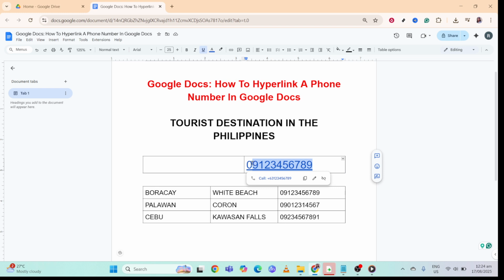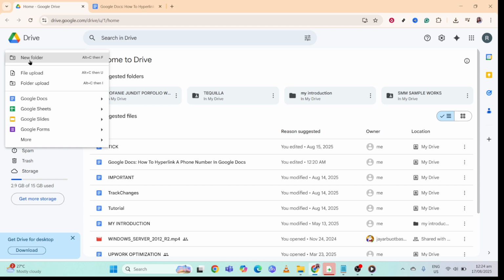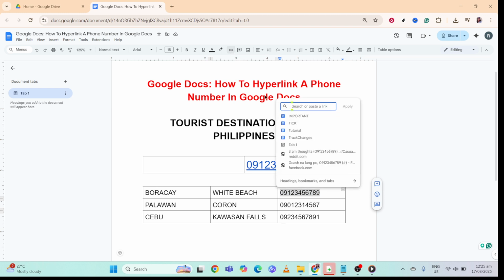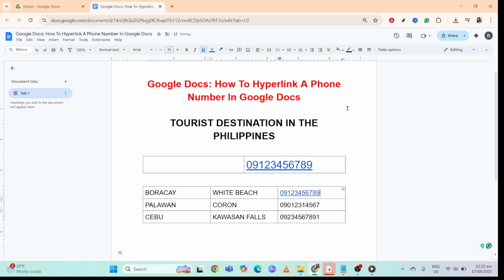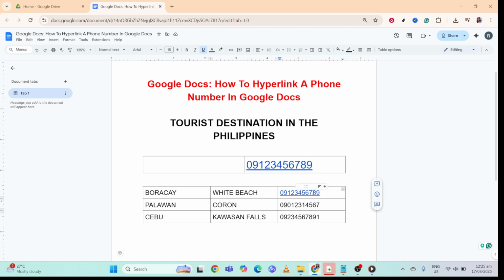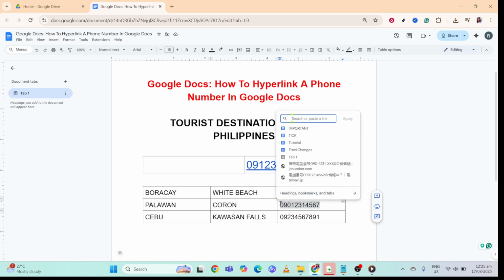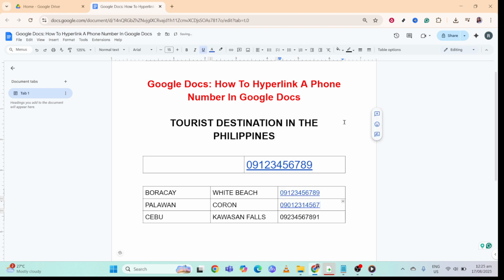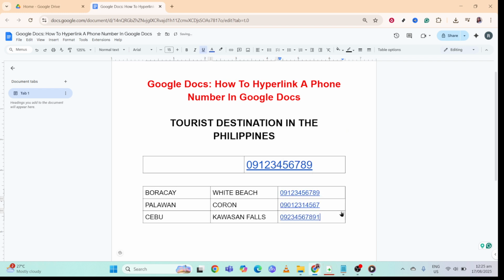How To Hyperlink A Phone Number In Google Doc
Want to know how to hyperlink a phone number in Google Docs? 📱 This quick and easy tutorial will show you step by step how to turn a phone number into a clickable link, so it works perfectly for calls on mobile devices, tablets, or even apps.

👉 In this video, you’ll learn:
✔ How to add a clickable phone number in Google Docs
✔ How to format phone number hyperlinks
✔ Tips for making your document more professional and interactive
✔ Best practices for using hyperlinks in Google Docs